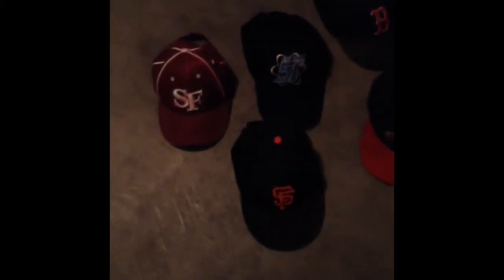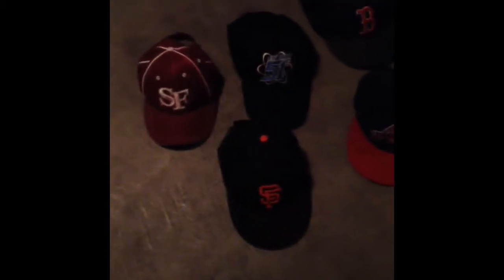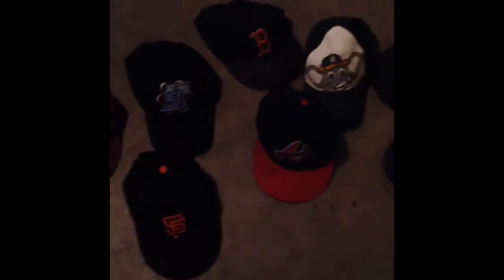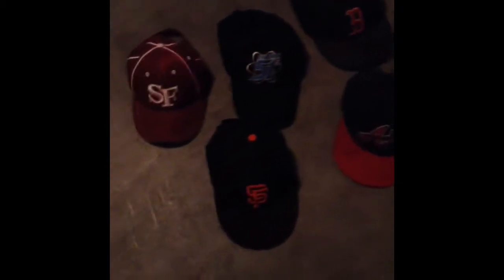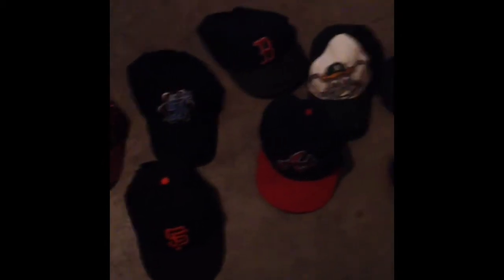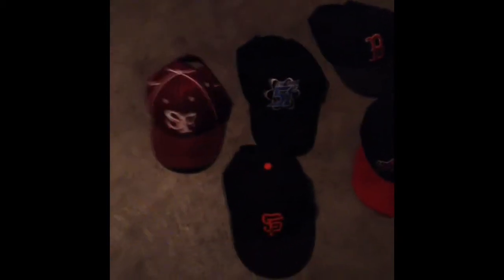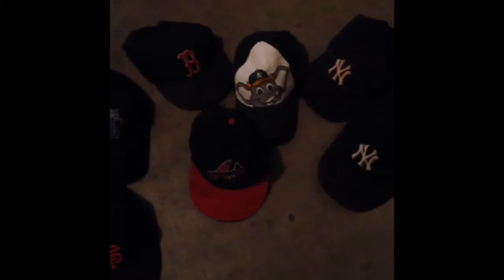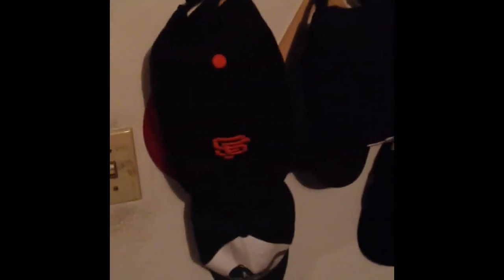Fix What Bugs Me efarnan